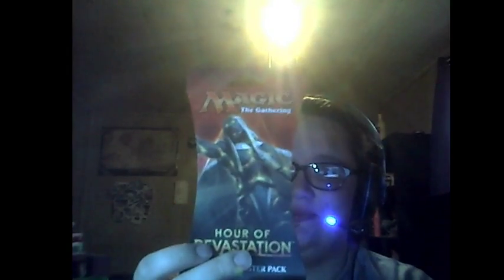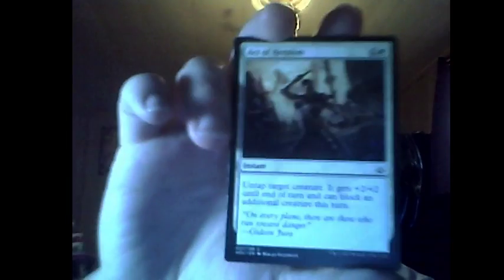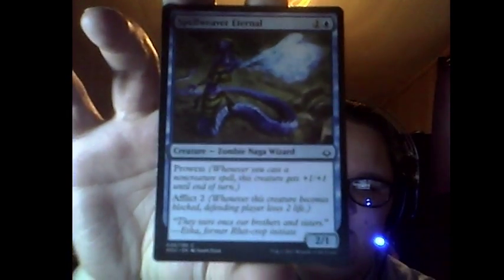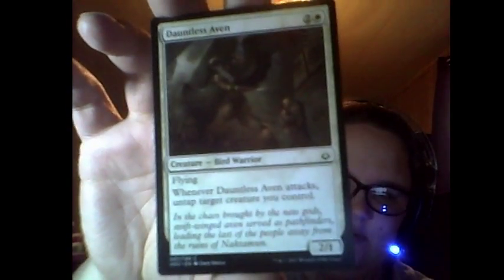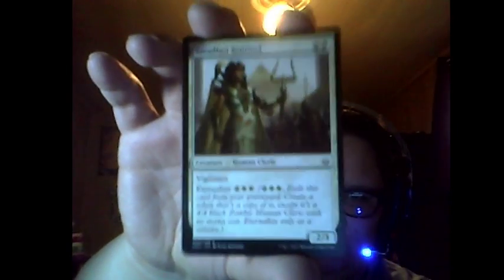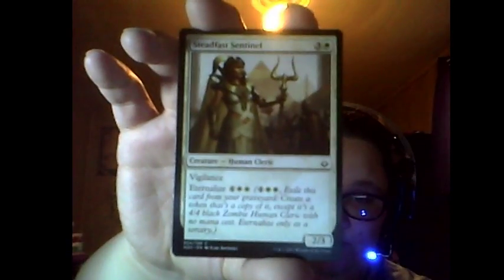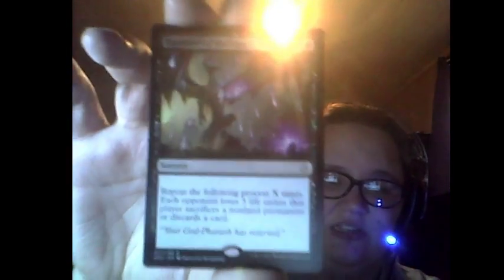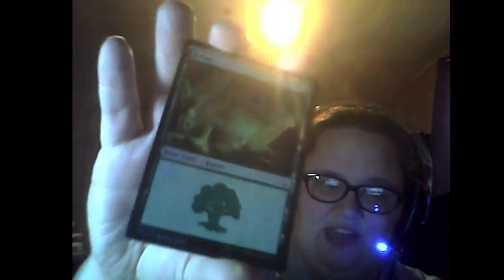Magic the Gathering: Hour of Devastation Booster!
I open a booster since I haven't opened anything in awhile.